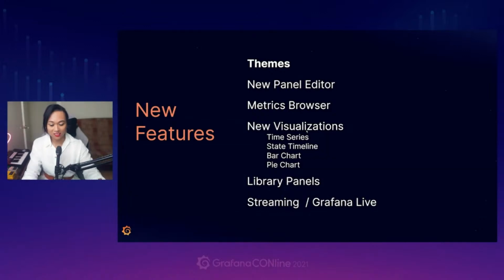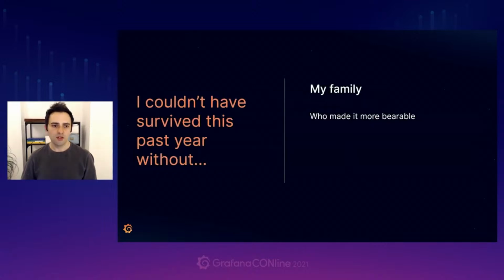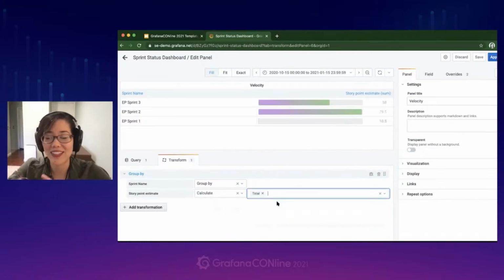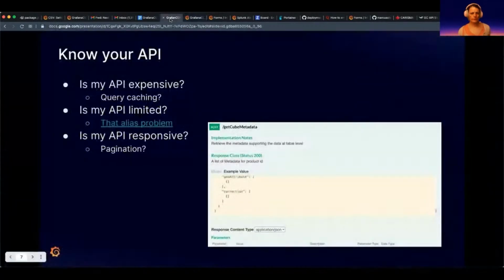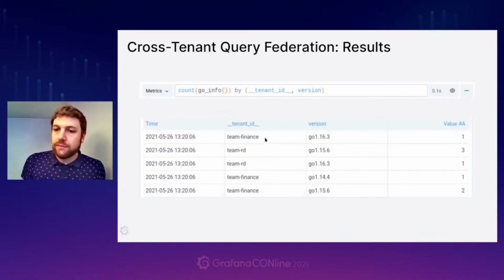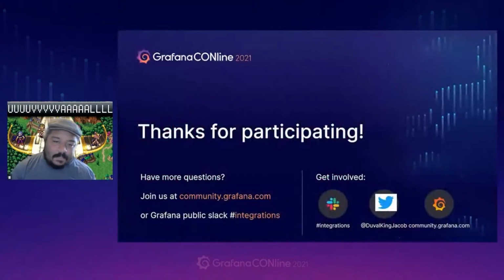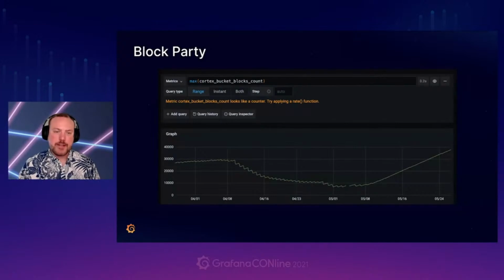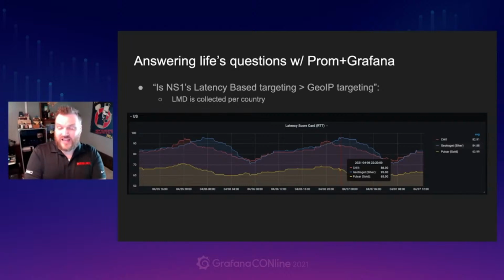GrafanaCONline 2021 - Day 2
Join us on our event site to participate in Q&A, see the full GrafanaCONline agenda, and learn more about other events during the conference.

Timestamps:
4:59 - Grafana 8.0 deep dive
50:08 - Plugin showcase: Building a single pane of observability glass
1:35:19 -  The pace of Prometheus and Cortex innovation
2:21:08 - How Robinhood scaled from 100M to 700M time series with Grafana Enterprise Metrics
2:45:15 - Prometheus + Grafana: Answering FAQ at Roblox with data and visualization